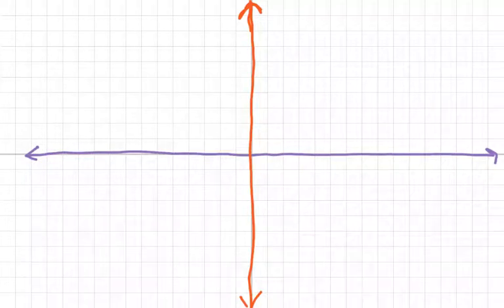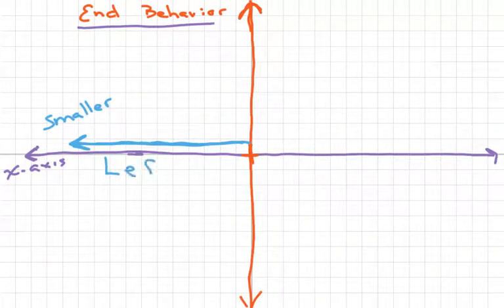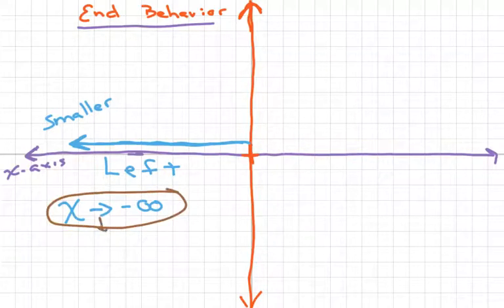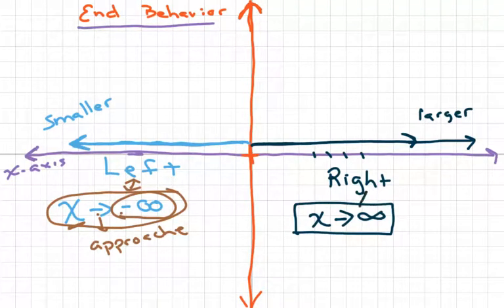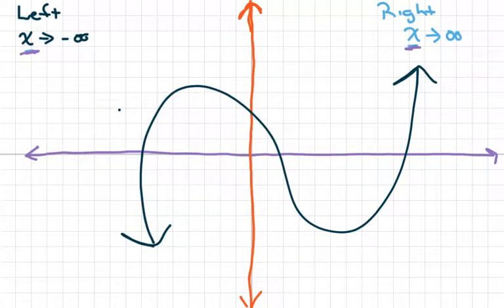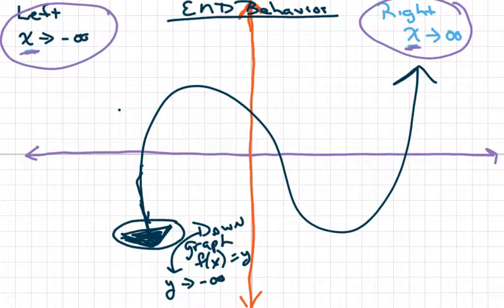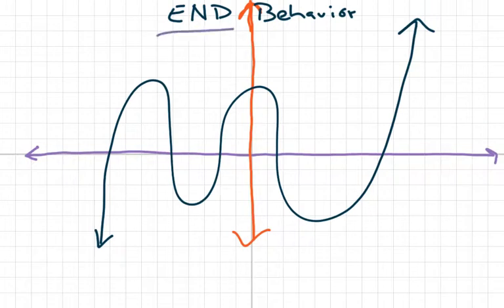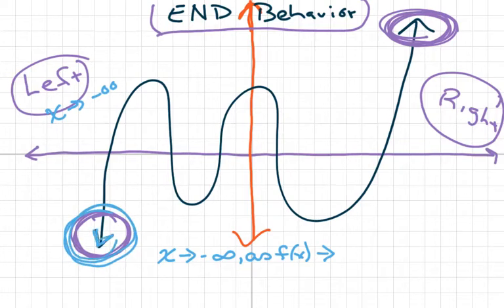A detailed look into end behavior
How to identify end behavior of graphs